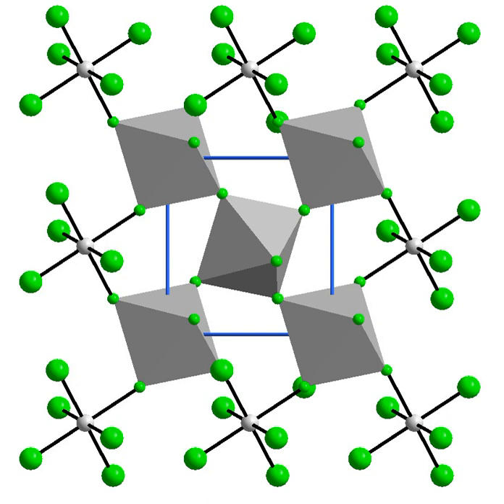Vanadium tetrafluoride | Wikipedia audio article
This is an audio version of the Wikipedia Article:
Vanadium tetrafluoride

SUMMARY
Vanadium(IV) fluoride (VF4) is an inorganic compound of vanadium and fluorine. It is paramagnetic yellow-brown solid that is very hygroscopic. Unlike the corresponding vanadium tetrachloride, the tetrafluoride is not volatile because it adopts a polymeric structure. It decomposes before melting.